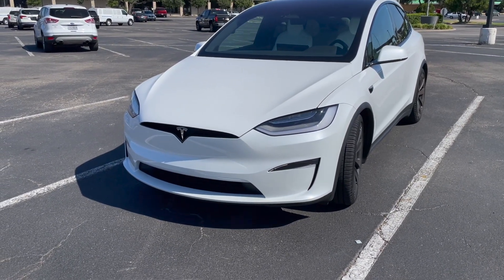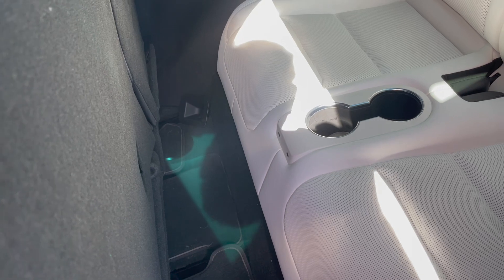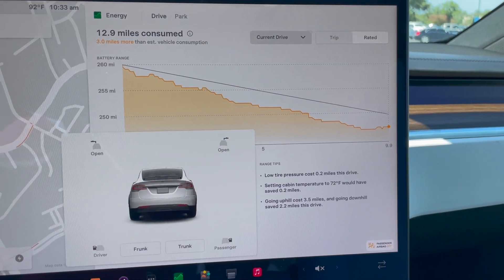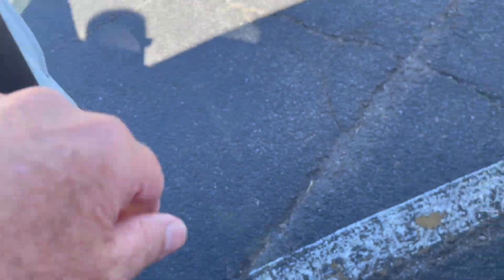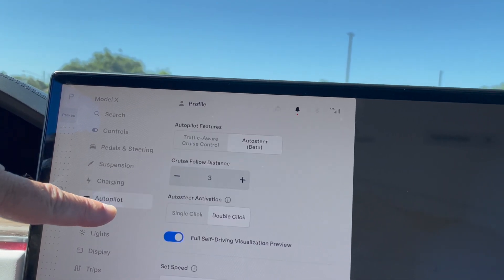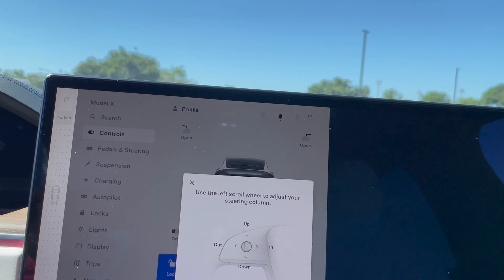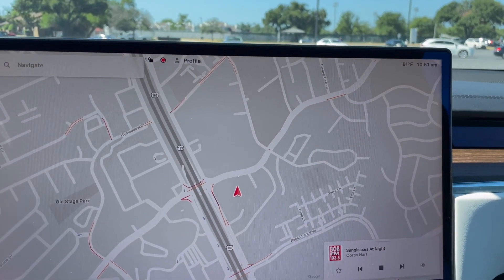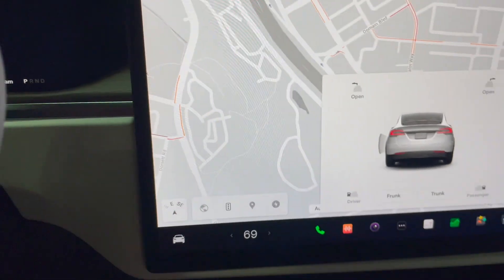Tesla Model X LR Test Drive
A Test Drive of a Tesla Model X 7 Seat Long Range.

Note that Tesla says they must have someone with you if you test drive a Plaid.